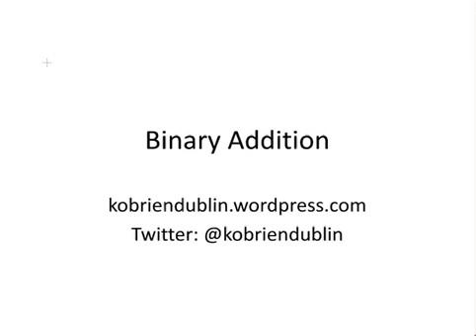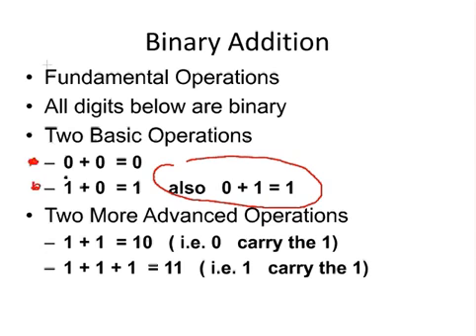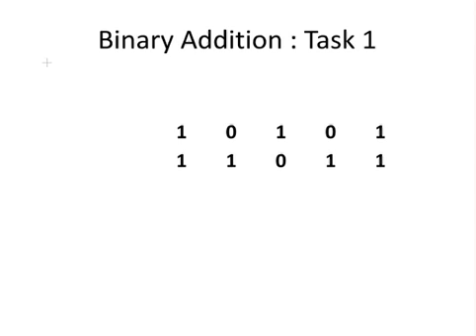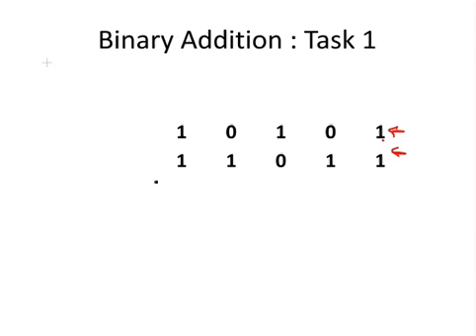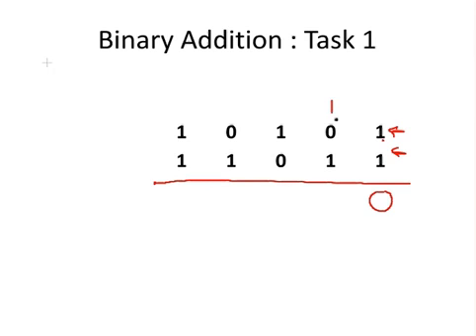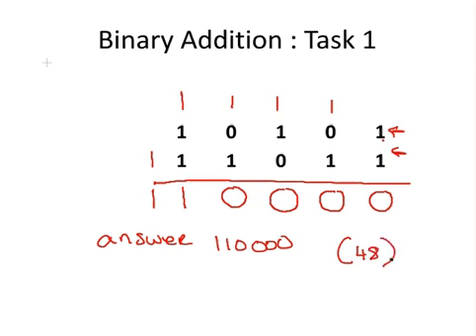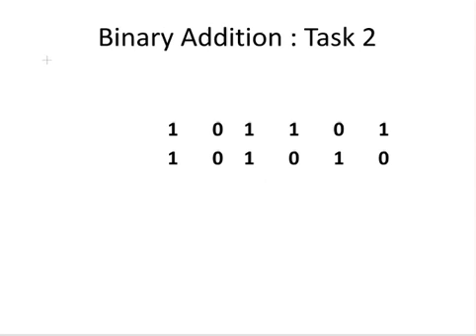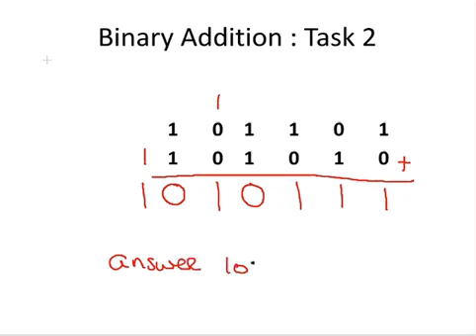Binary Numbers - Binary Addition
DiscreteMaths.github.io | Section 1 | Binary Numbers